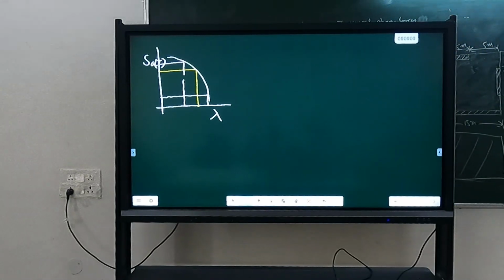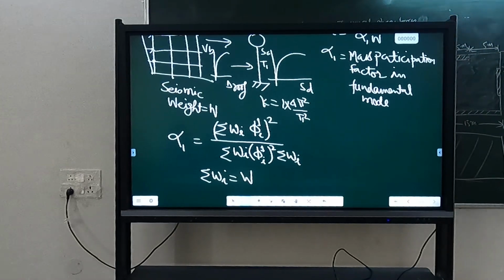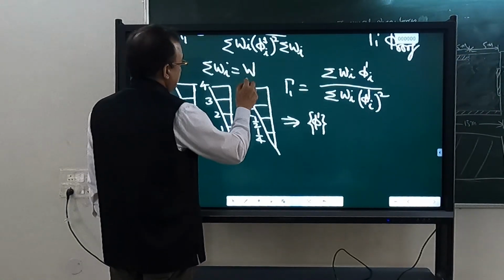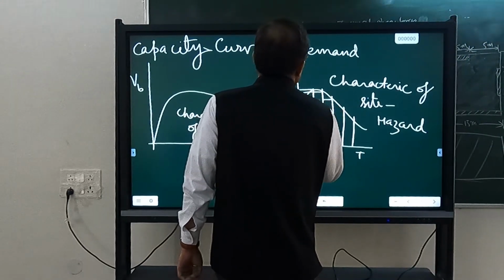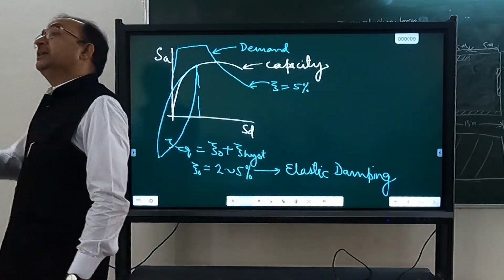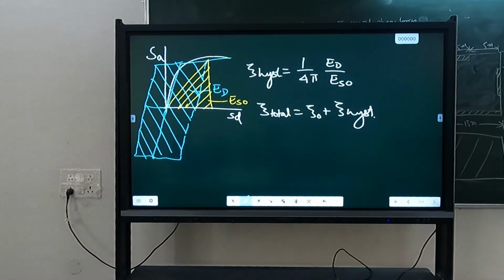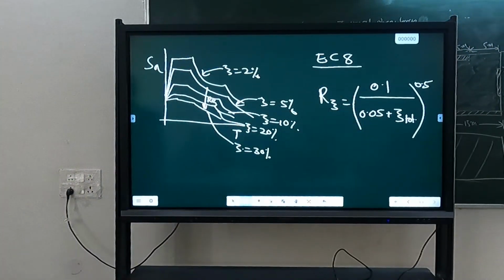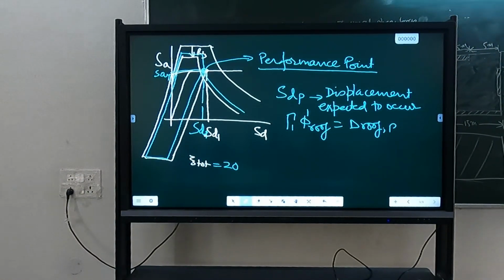AERD Class of 20230323